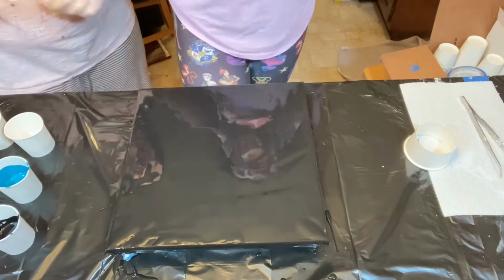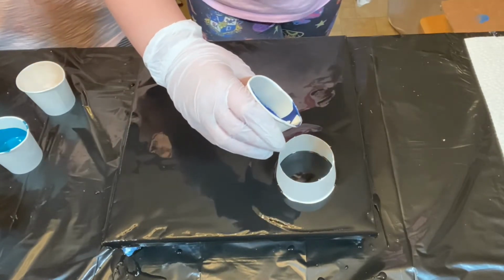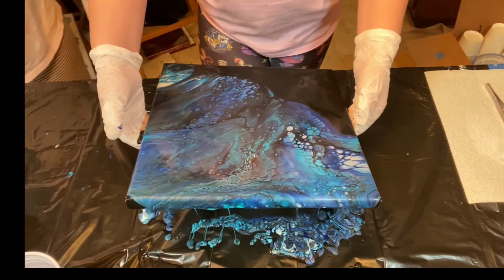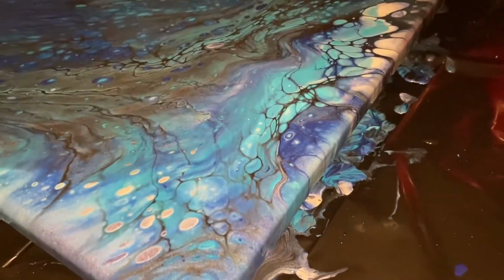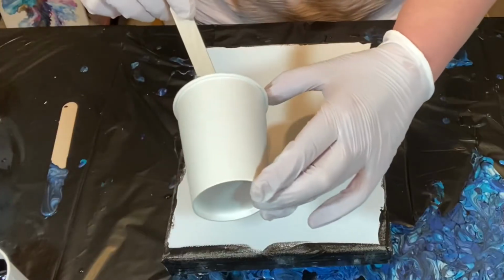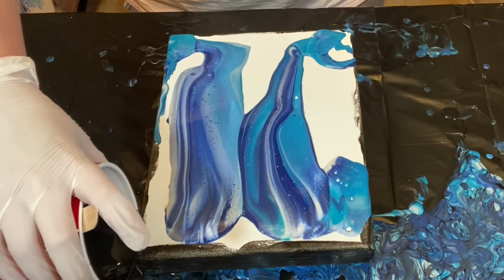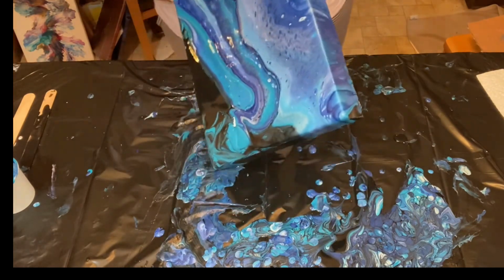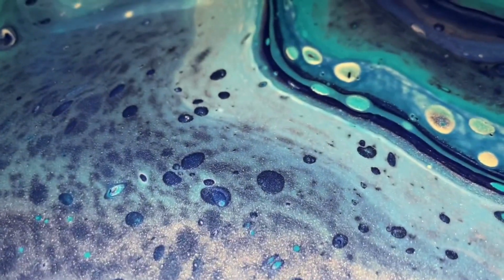#5 Open cup and Flip cup techniques using the same colors. First video with both Mommy AND Kayla!!!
We are K and K. Kristen and Kayla, and we create acrylic paint pouring art.

Please visit my Etsy shop to see some of the other paintings Kayla and I have done.